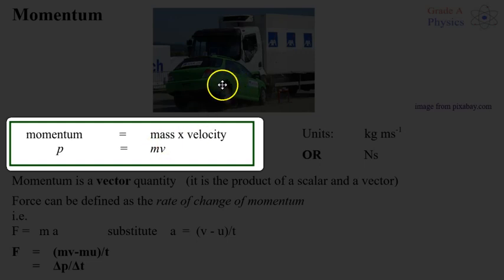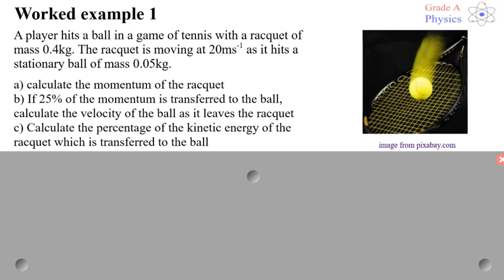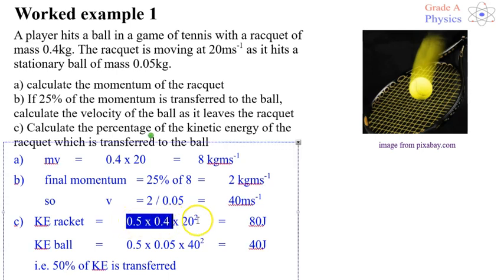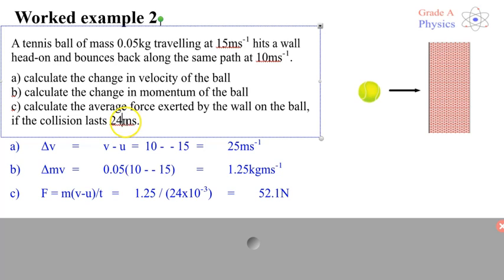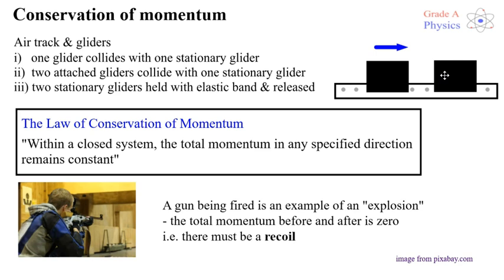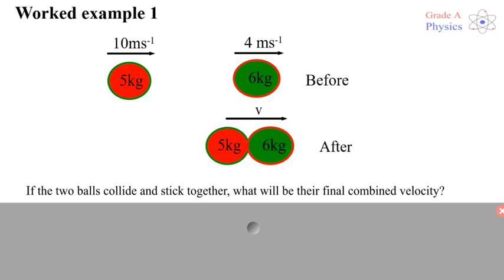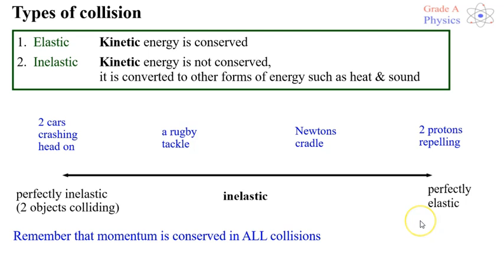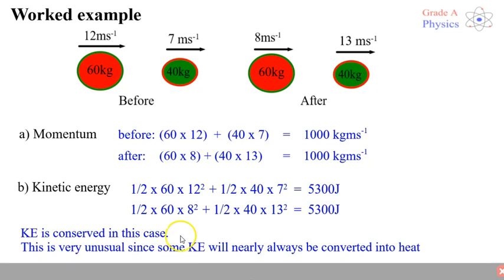A-Level Physics: Momentum Made Easy!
In this in-depth tutorial, we break down everything you need to know about momentum for A-level Physics. Whether you're revising or learning it for the first time, this video covers all the key concepts with clear explanations and worked examples.

🔍 What you'll learn:
✅ The definition and equation for momentum (p = mv)
✅ How to solve momentum calculation problems
✅ The principle of conservation of momentum
✅ Elastic vs inelastic collisions explained
✅ Real exam-style examples and step-by-step walkthroughs

📘 Ideal for students aiming for top grades (A/A*) and anyone wanting to strengthen their understanding of this fundamental mechanics topic.

Struggling with A-level Mechanics? This Udemy course explains forces, motion and Newton’s laws with clear teaching and fully worked exam examples.